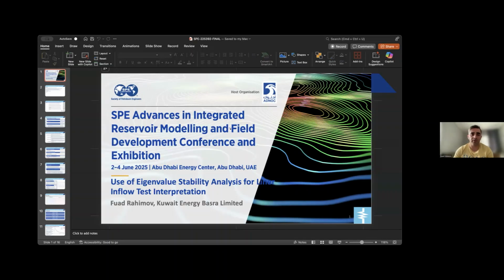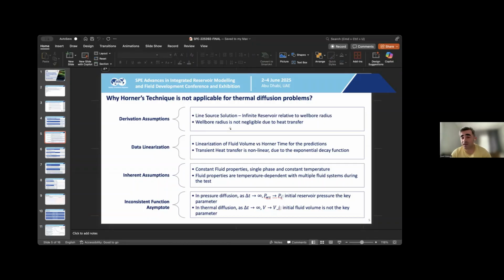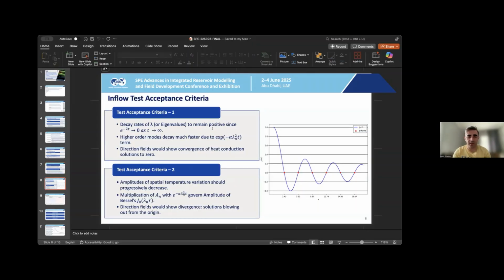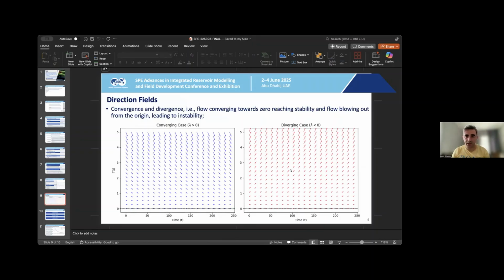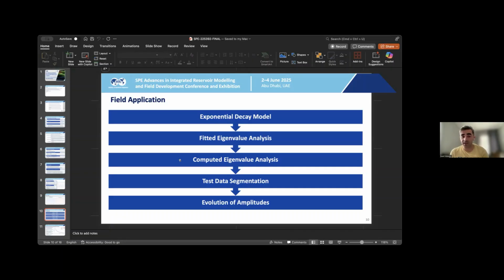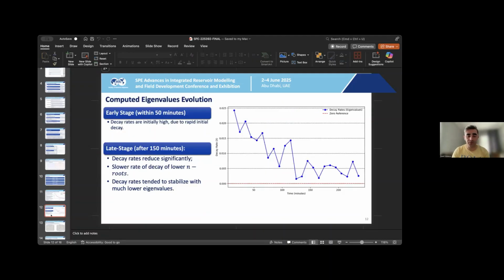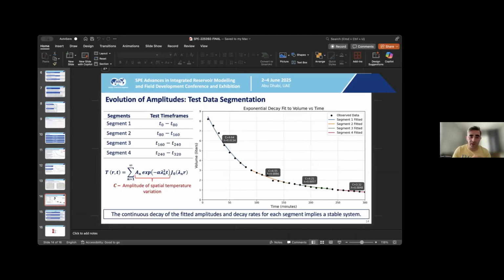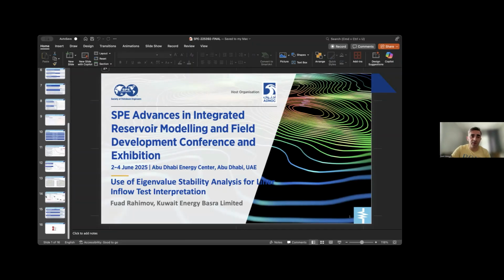Use of eigenvalue stability analysis for liner inflow test interpretation | GOPE 2025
Lecture by Fuad Rahimov, Kuwait Energy Basra Limited, Iraq on “Use of eigenvalue stability analysis for liner inflow test interpretation”